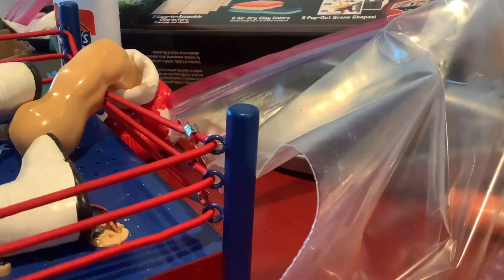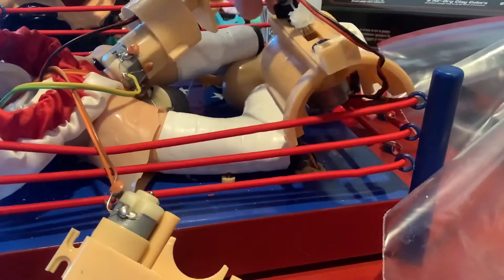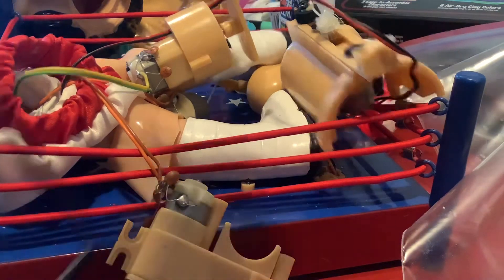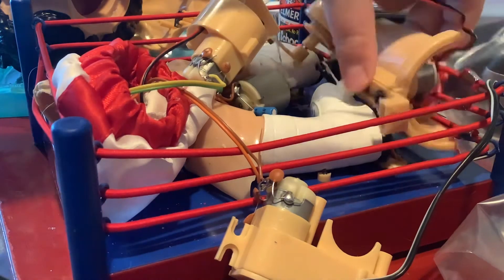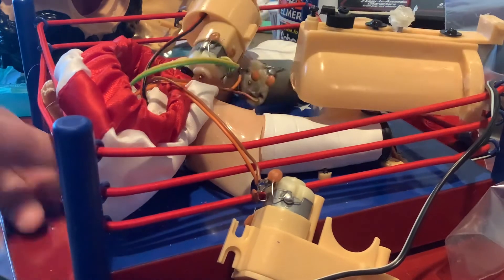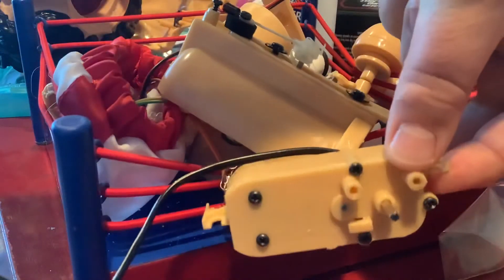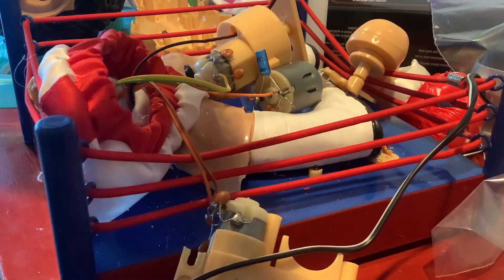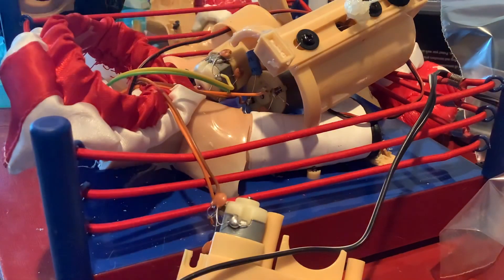Rocky in repair a demo